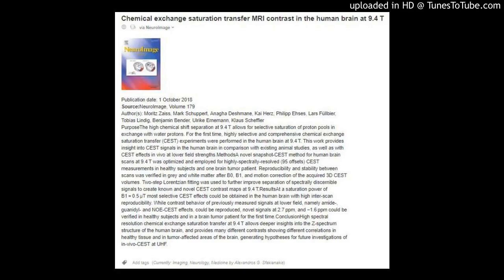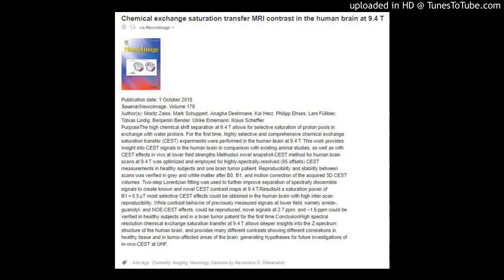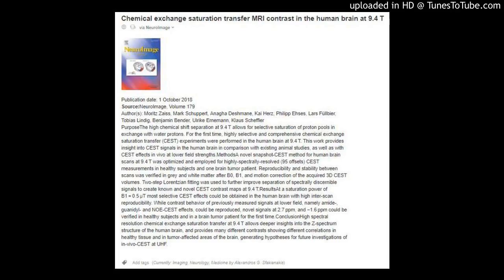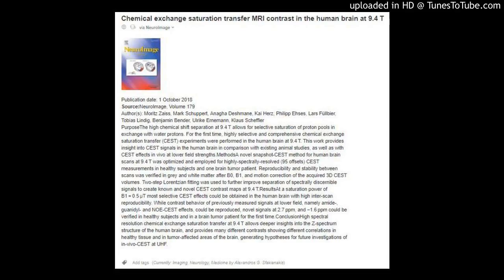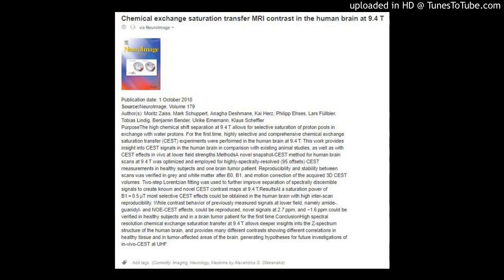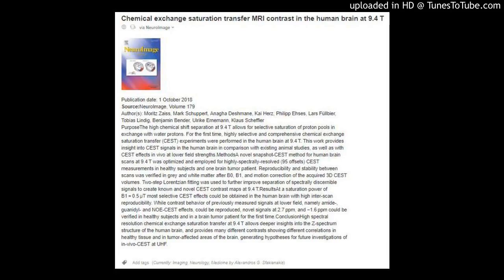Chemical exchange saturation transfer MRI contrast in the human brain at 9.4 T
via NeuroImage
S10538119.gif

Publication date: 1 October 2018
Source:NeuroImage, Volume 179
Author(s): Moritz Zaiss, Mark Schuppert, Anagha Deshmane, Kai Herz, Philipp Ehses, Lars Füllbier, Tobias Lindig, Benjamin Bender, Ulrike Ernemann, Klaus Scheffler
PurposeThe high chemical shift separation at 9.4 T allows for selective saturation of proton pools in exchange with water protons. For the first time, highly selective and comprehensive chemical exchange saturation transfer (CEST) experiments were performed in the human brain at 9.4 T. This work provides insight into CEST signals in the human brain in comparison with existing animal studies, as well as with CEST effects in vivo at lower field strengths.MethodsA novel snapshot-CEST method for human brain scans at 9.4 T was optimized and employed for highly-spectrally-resolved (95 offsets) CEST measurements in healthy subjects and one brain tumor patient. Reproducibility and stability between scans was verified in grey and white matter after B0, B1, and motion correction of the acquired 3D CEST volumes. Two-step Lorentzian fitting was used to further improve separation of spectrally discernible signals to create known and novel CEST contrast maps at 9.4 T.ResultsAt a saturation power of B1 = 0.5 μT most selective CEST effects could be obtained in the human brain with high inter-scan reproducibility. While contrast behavior of previously measured signals at lower field, namely amide-, guanidyl- and NOE-CEST effects, could be reproduced, novel signals at 2.7 ppm, and −1.6 ppm could be verified in healthy subjects and in a brain tumor patient for the first time.ConclusionHigh spectral resolution chemical exchange saturation transfer at 9.4 T allows deeper insights into the Z-spectrum structure of the human brain, and provides many different contrasts showing different correlations in healthy tissue and in tumor-affected areas of the brain, generating hypotheses for future investigations of in-vivo-CEST at UHF.

Add tags (Currently: Imaging, Neurology, Medicine by Alexandros G. Sfakianakis)